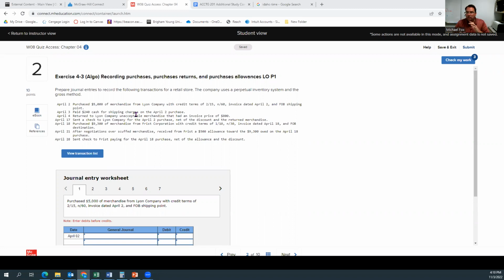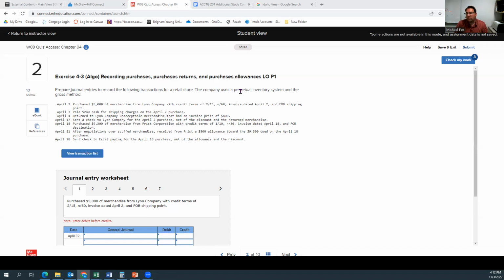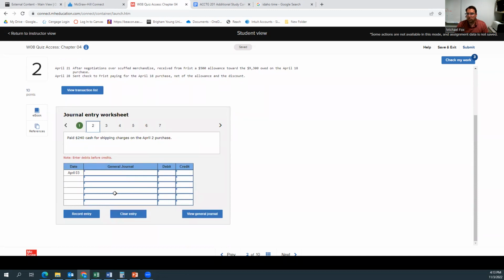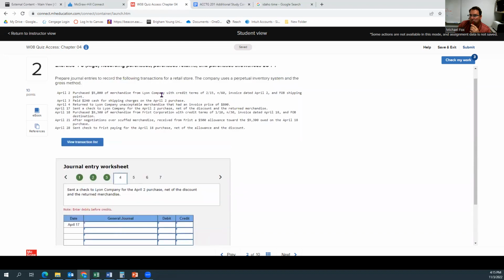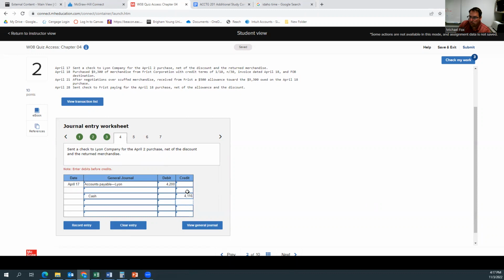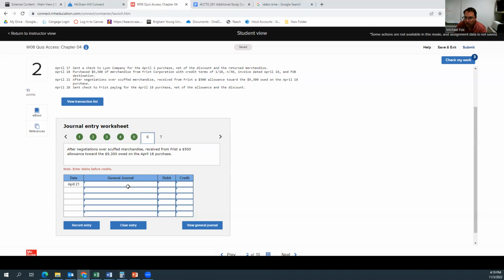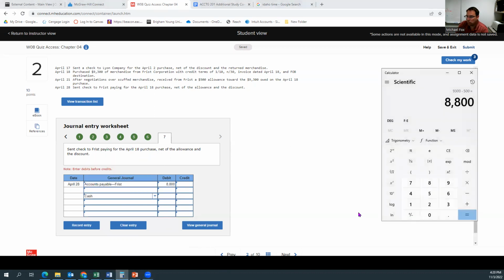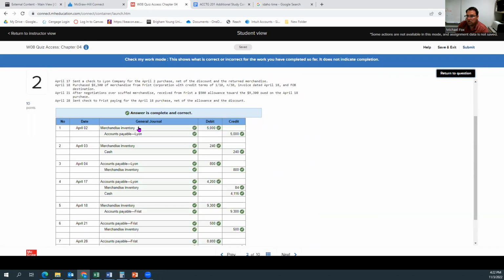ACCTG 201 Quiz Access Chapter 4 Problem #2